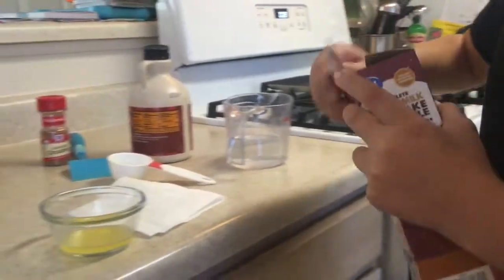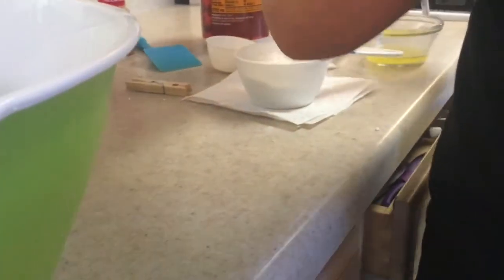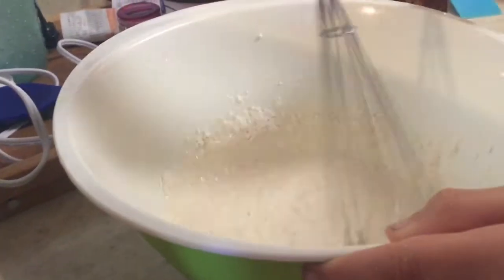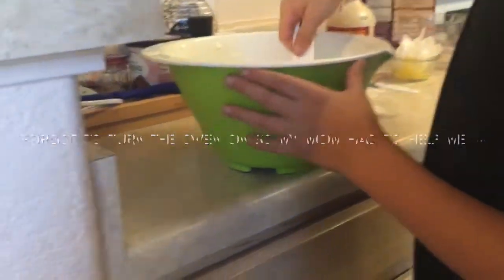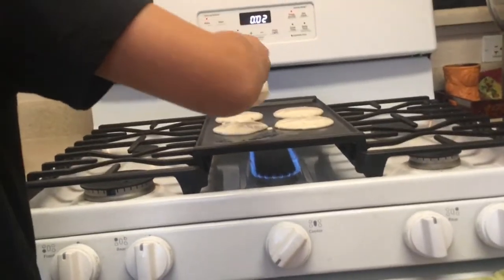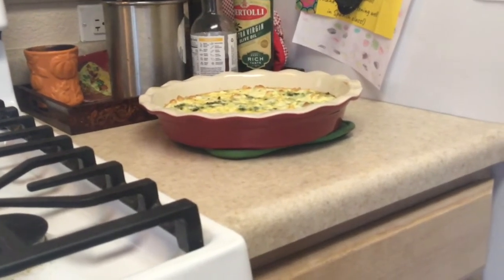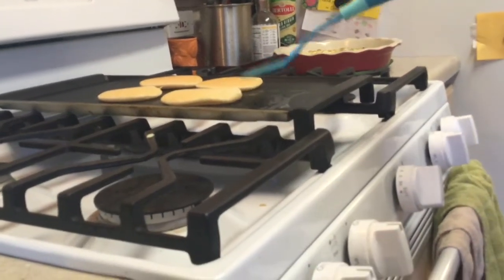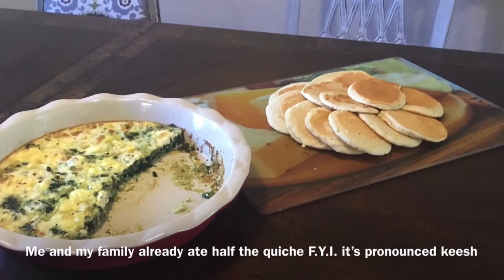Simple pancakes and some great news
A fun how to make box pancakes and some surprising news